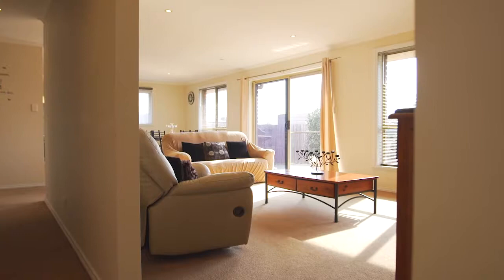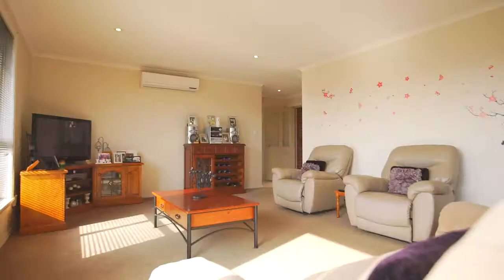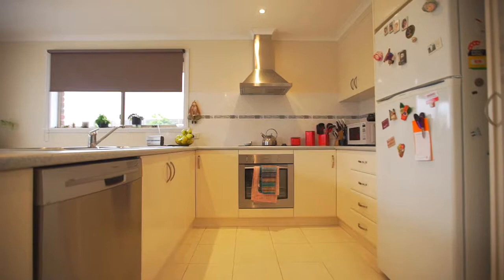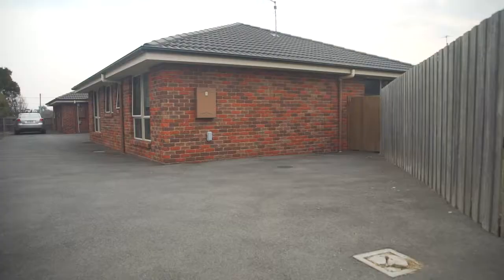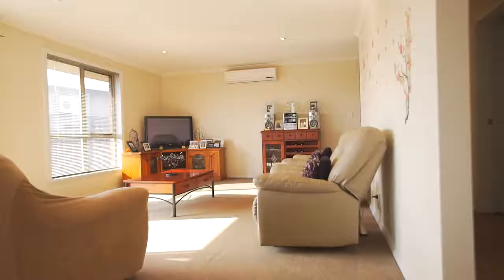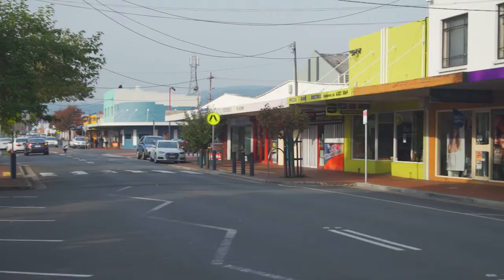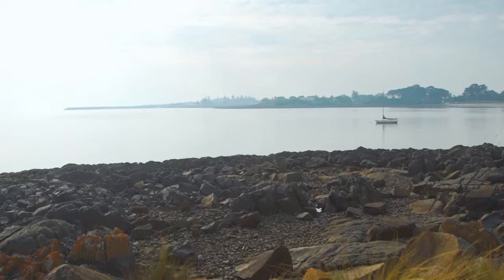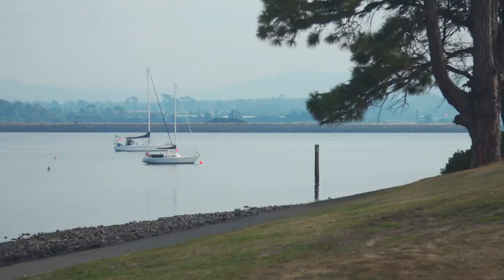JOSH HART TEAM presents - 37a Elizabeth Street, George Town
37a Elizabeth Street, George Town

x2 Two bedroom units, open plan living areas, modern bathroom, sun drenched patios and courtyard

Josh Hart
Director & Auctioneer